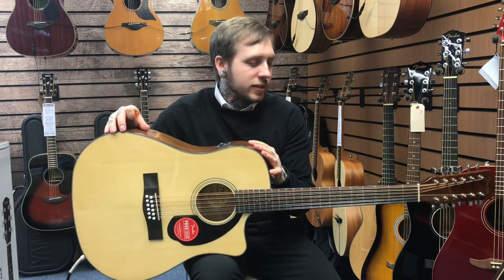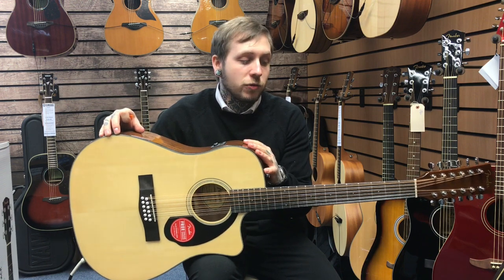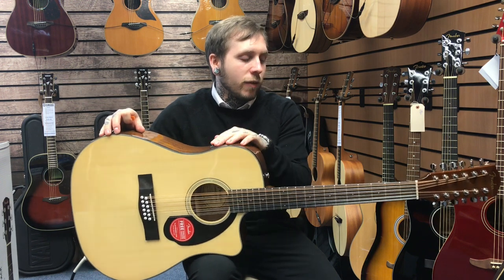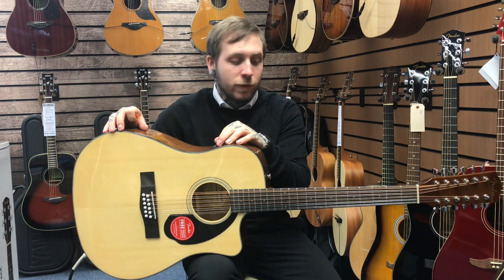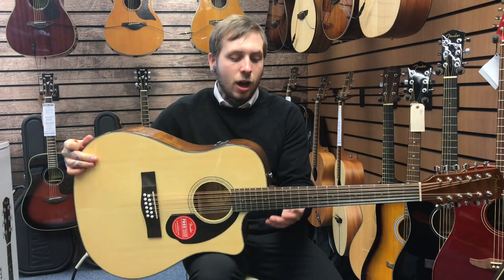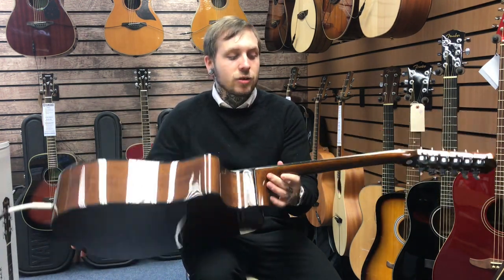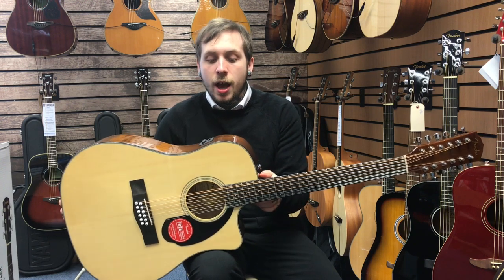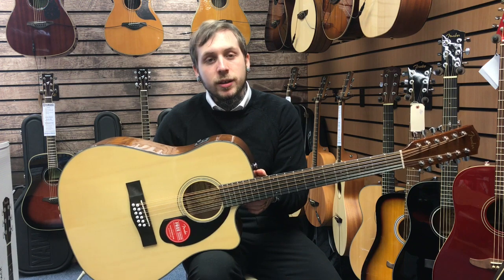Fender CD60SCE 12 StringGuitar Review - Rimmers Music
Andy at our Bury store shows us the Fender CD60SCE 12 String Guitar. 12 Strings make a big sound as Andy demonstrates!